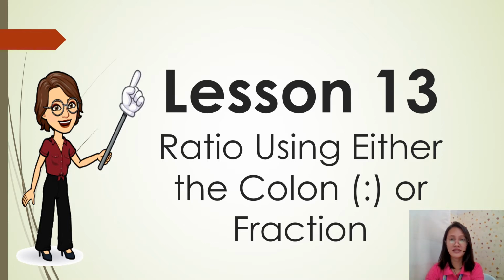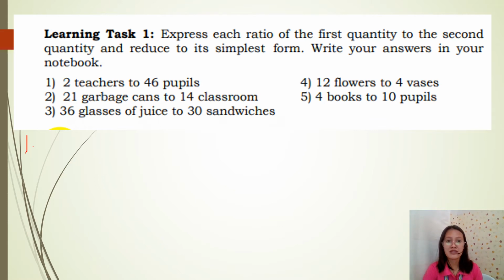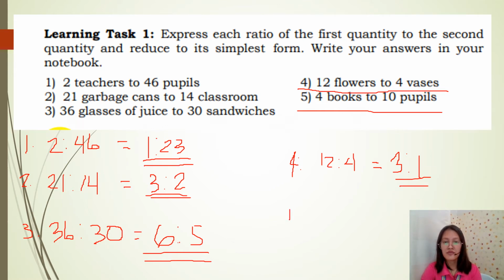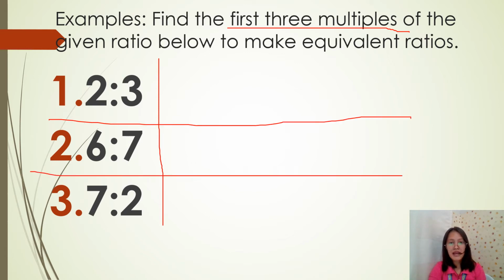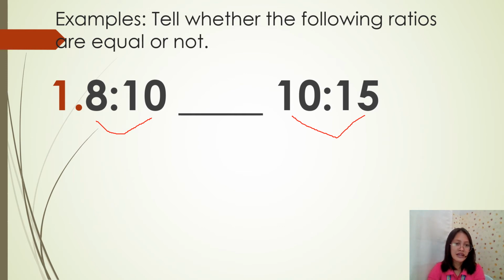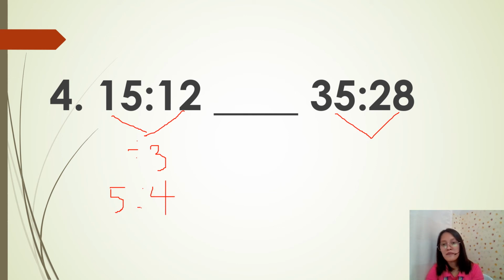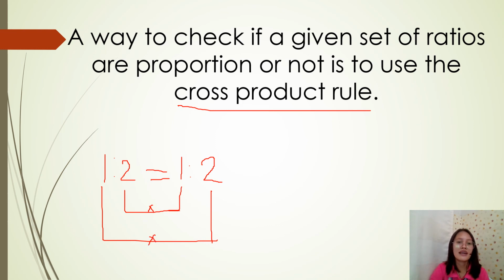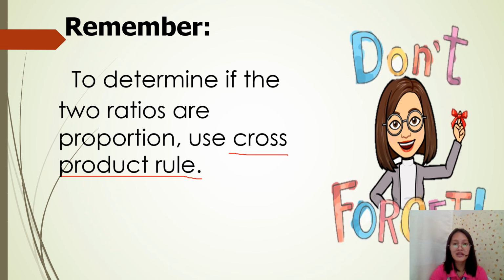SECOND QUARTER WEEK 8 (RATIO AND PROPORTION)